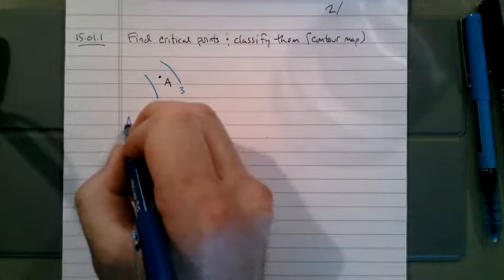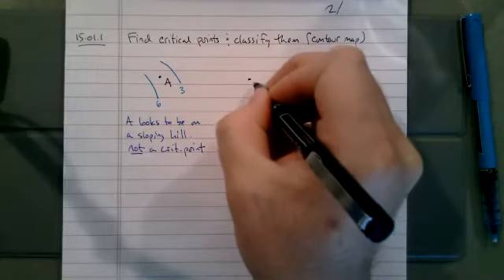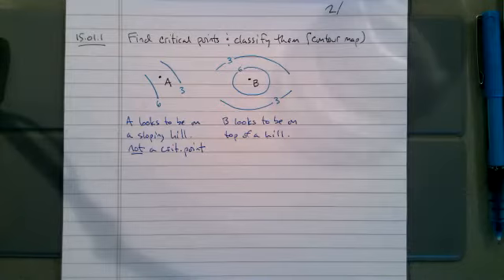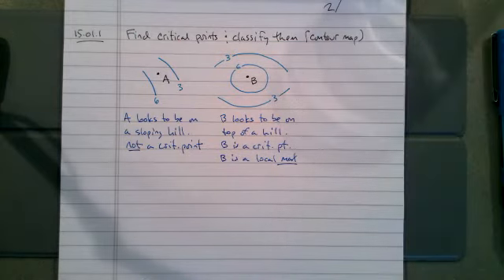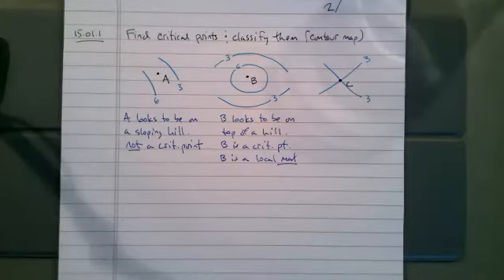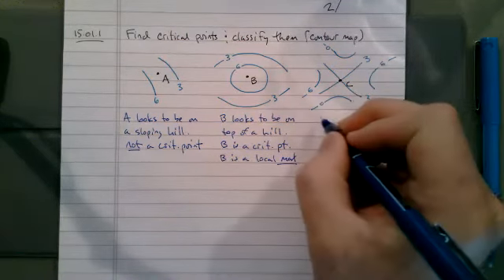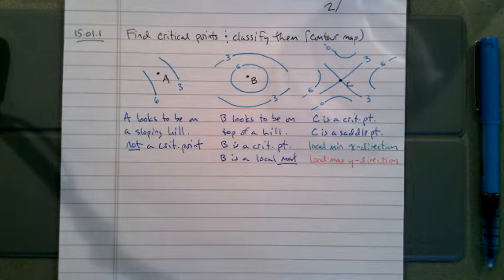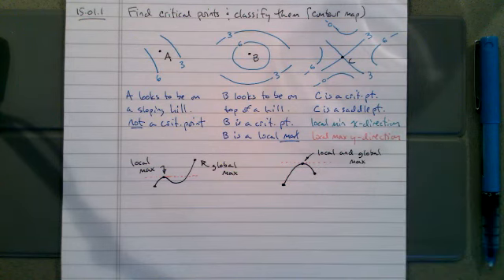2020 Fall MATH 253 Notes 163.2